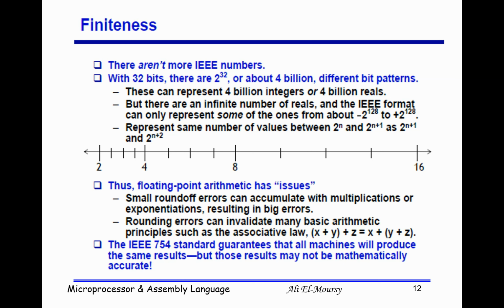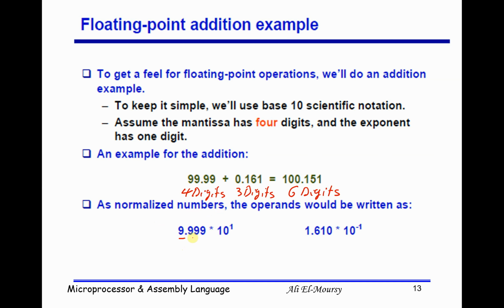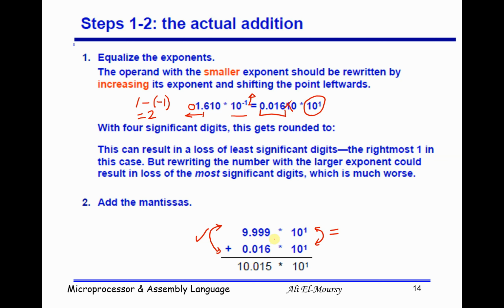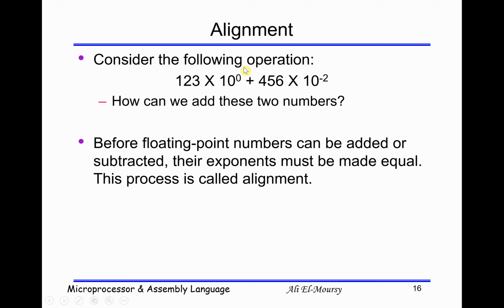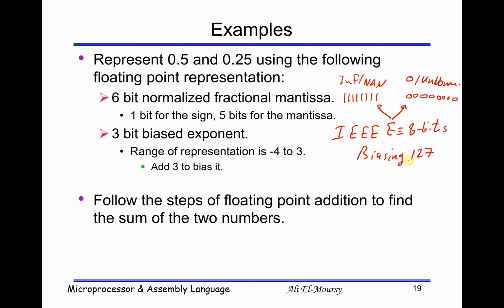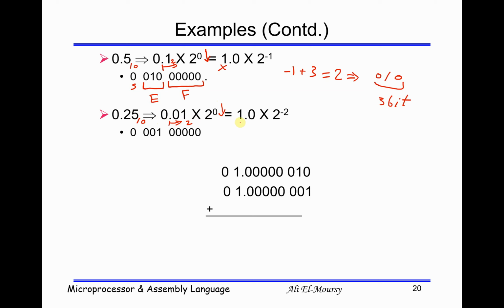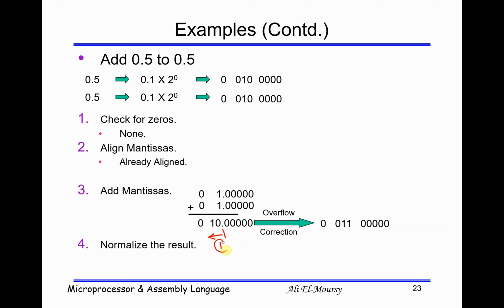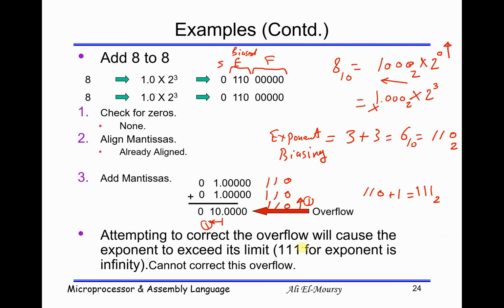26 02 FP Mathematics